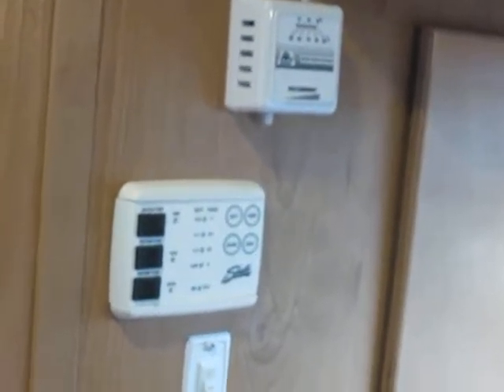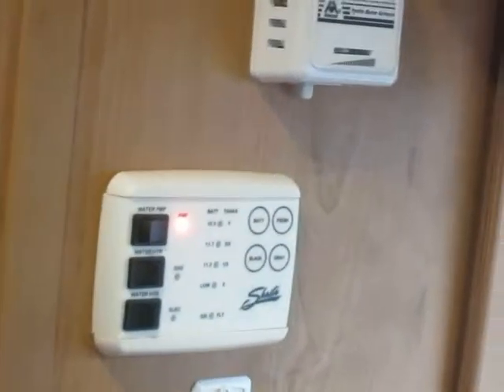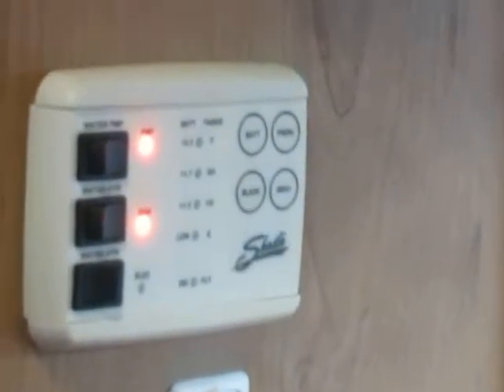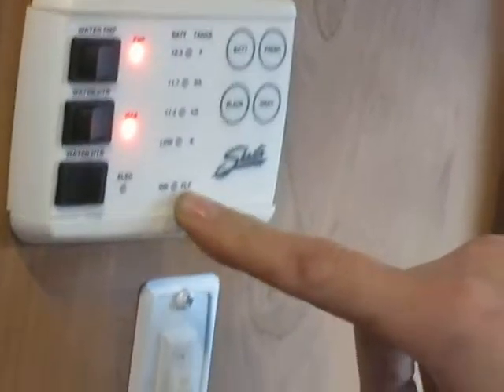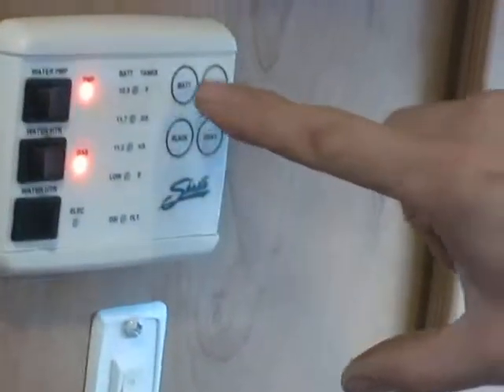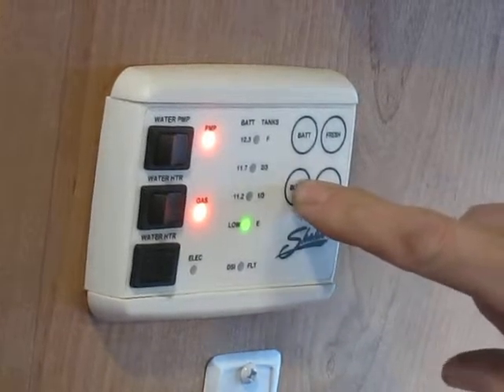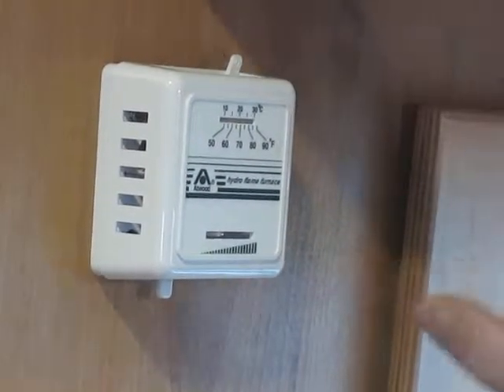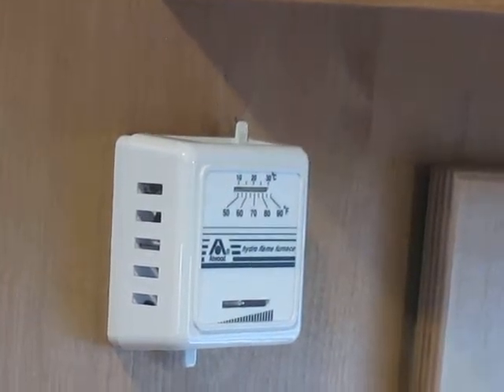camper walkthru pt1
How to operate the electrical panel in our Shasta Airflyte 2015 reissue